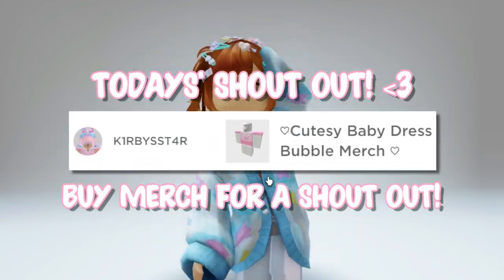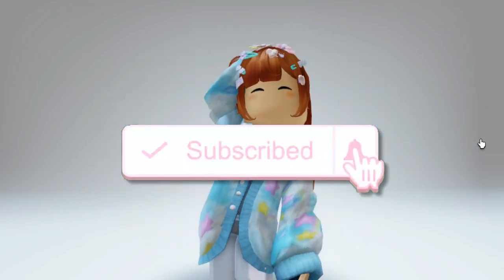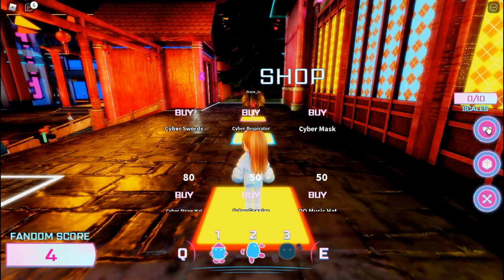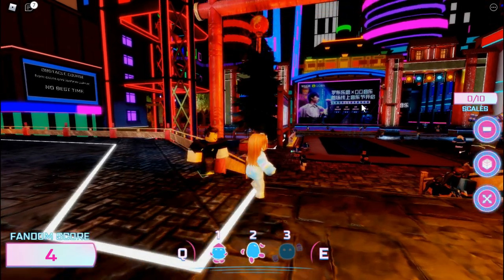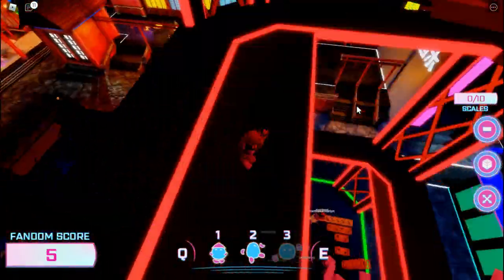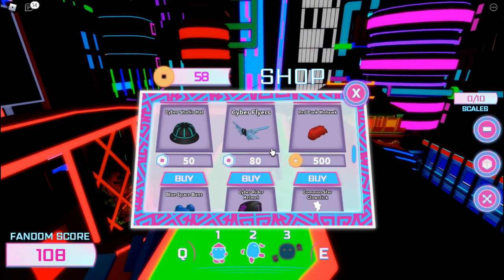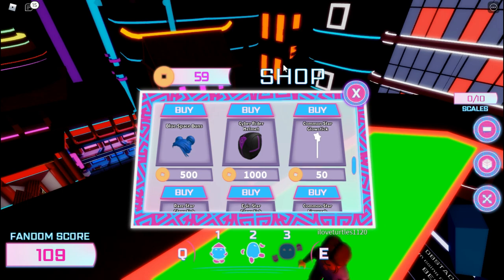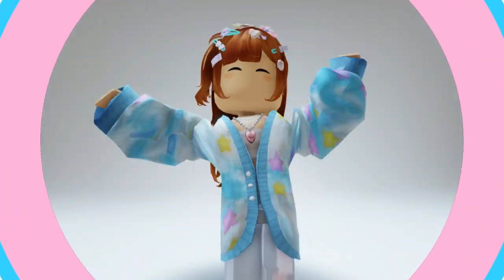GET THIS FREE HAIR IN ROBLOX NOW! 😱Blue Space Buns Free Hairstyle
⊹ ✃ — — — — — — — — — — — ₊˚ ˎˊ˗

━・┈・━・┈・━・┈ ♡ɞ ˖˚˳ ︶︶︶

⊹ ✃ — — — — — — — — — — — ₊˚ ˎˊ˗